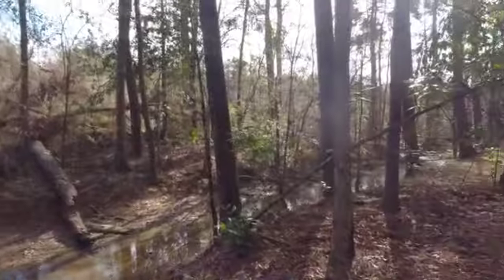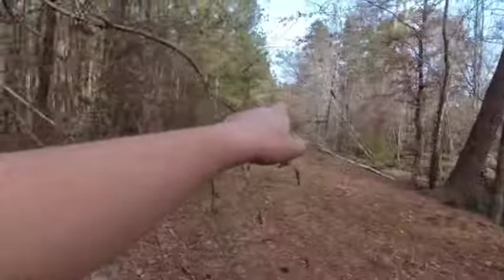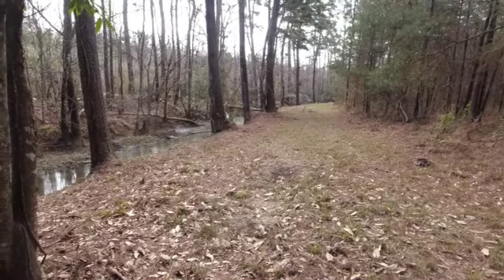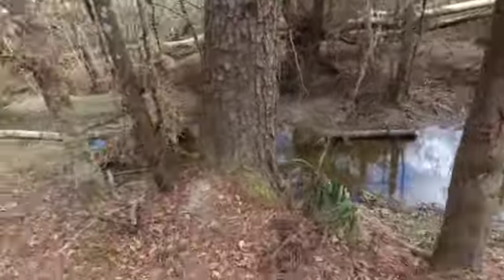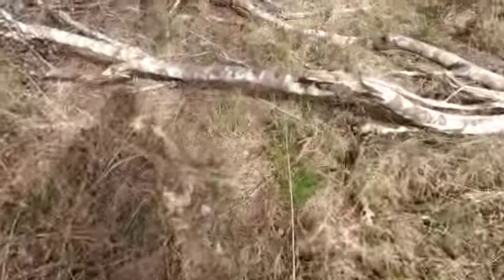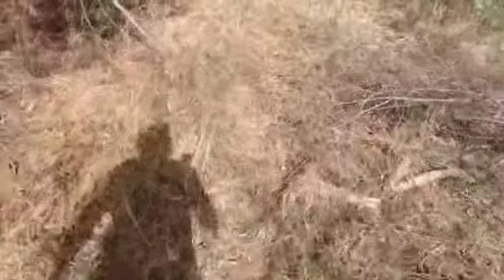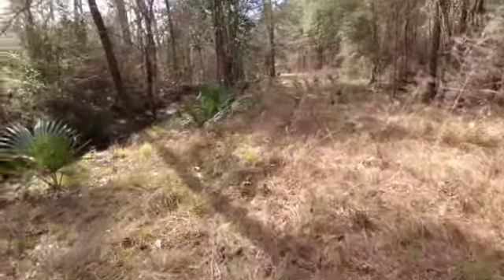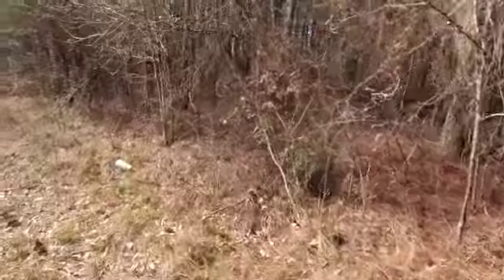Post Season Deer Scouting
Looking for new spots to sit in trees and wait for deer to catch.